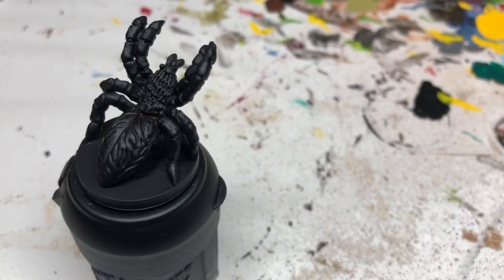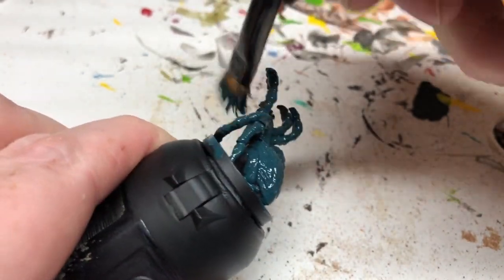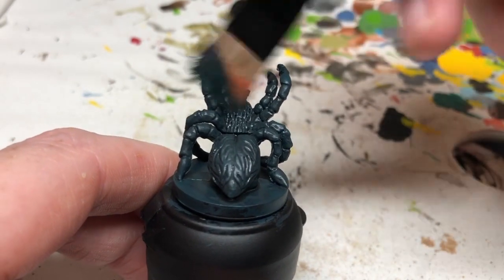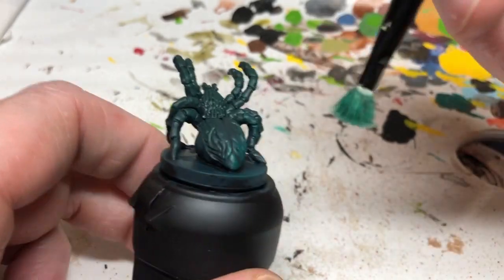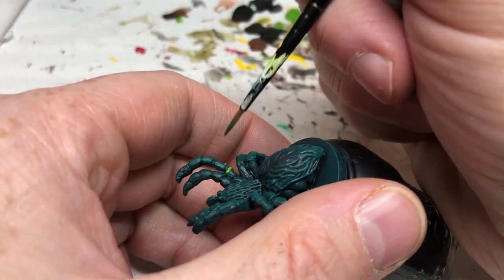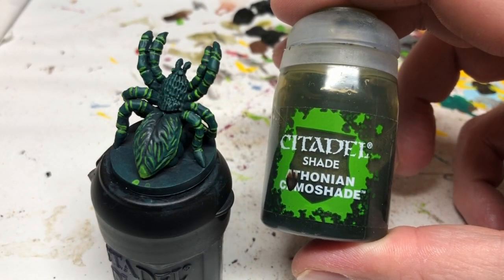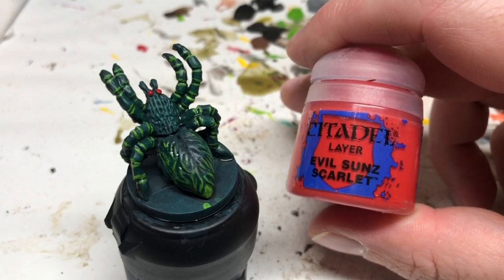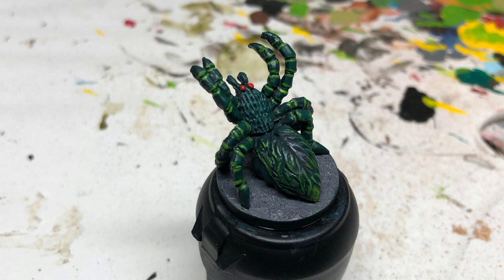How to Paint a Castle Ravenloft Giant Spider for D&D or Rangers of Shadow Deep | Easy Painting Guide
Always Board Never Boring has a very easy guide for beginners who want to put some paint on their giant spiders from the Dungeons and Dragons Castle Ravenloft board game. These are not the best miniatures in the world but you can never have too many giant spiders for D&D or Rangers of Shadow Deep. This simple guide uses the following paints:

Incubi Darkness
Nuln Oil
Caliban Green
Kabalite Green
Moot Green
Athonian Camoshade
Mephiston Red
Evil Sunz Red
Astrogranite
Abaddon Black